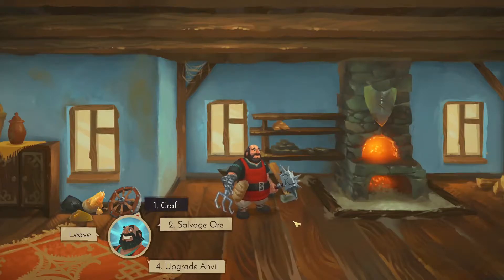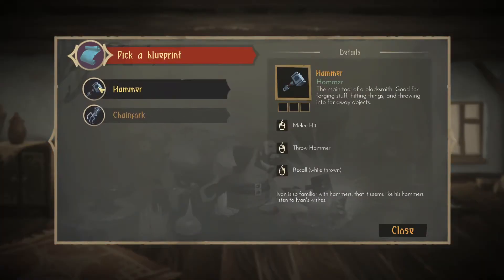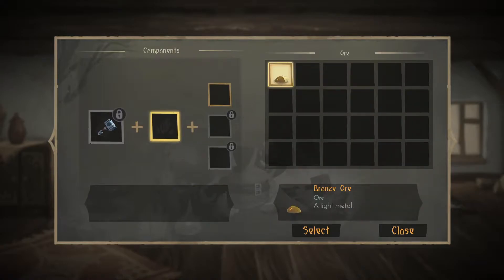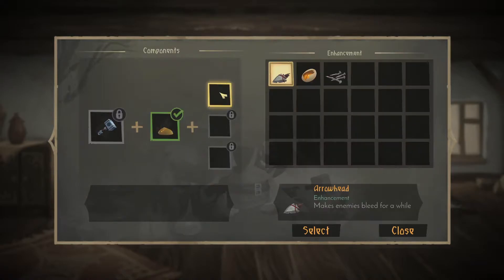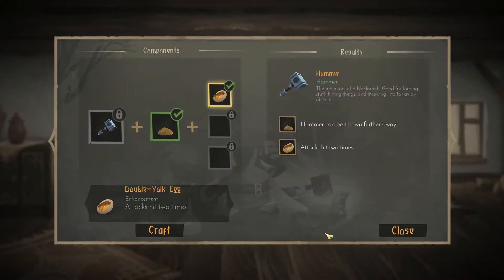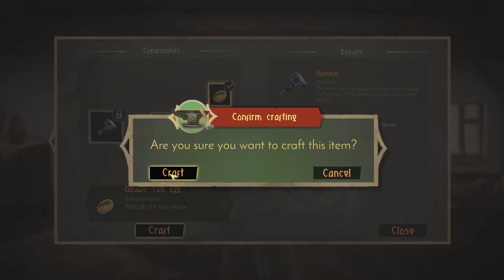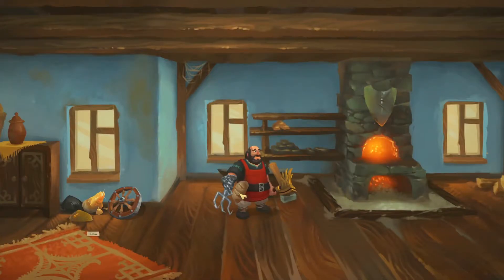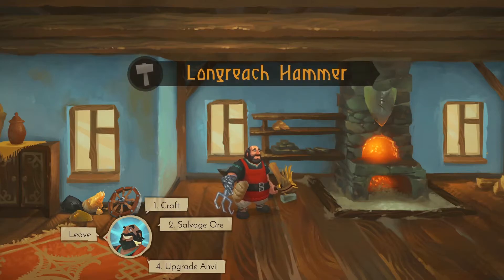Yaga - powerful longreach hammer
In this video I will show you how to craft a powerfull hammer